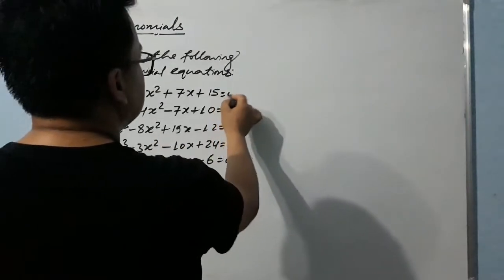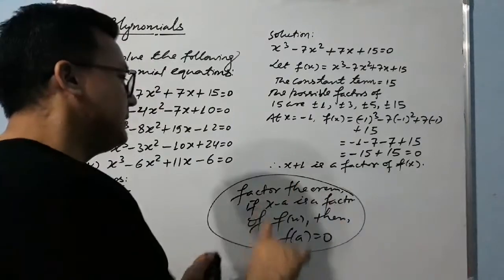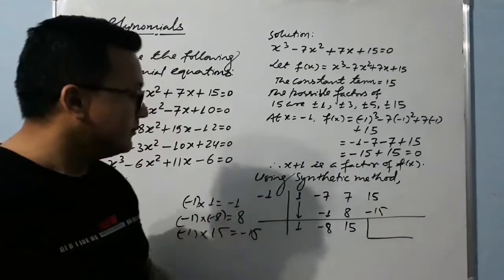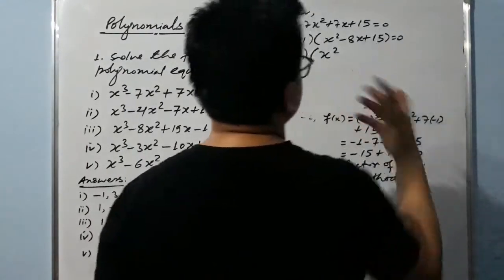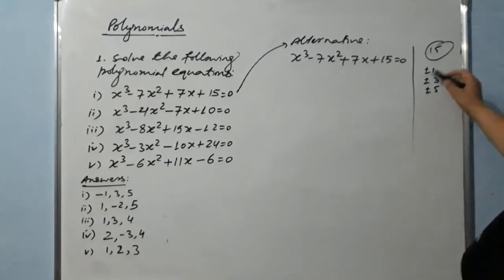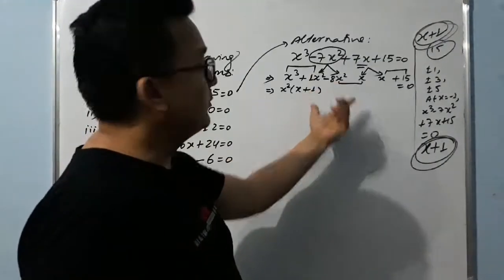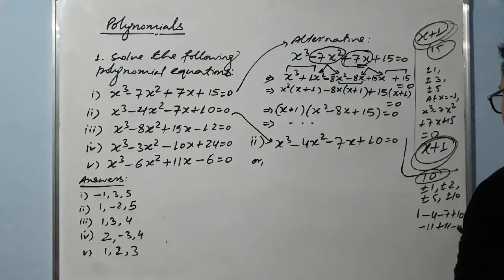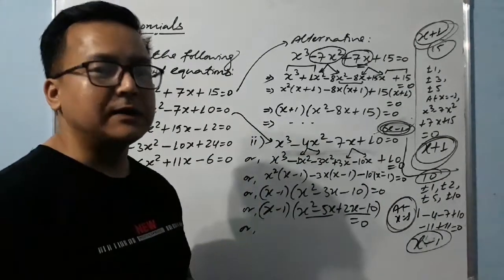Roots of cubic equations || Algebra: Polynomials || Very Easy Way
Book reference:
Optional Mathematics practice book for SEE, Readmore Publications; Polynomials

Remarks:
1.Very important for the students who are reading in grade X with additional Mathematics !
2. Practice each and every practice questions of this video